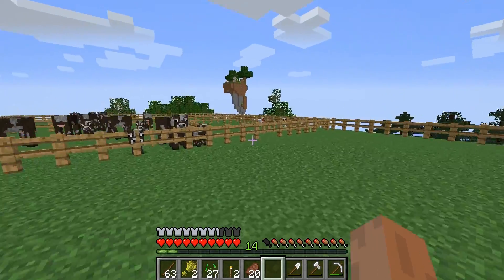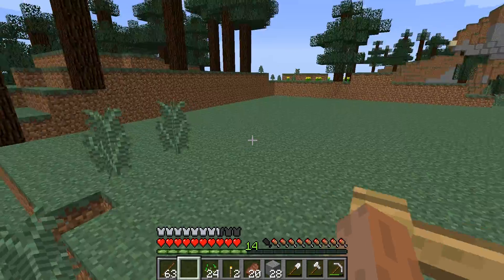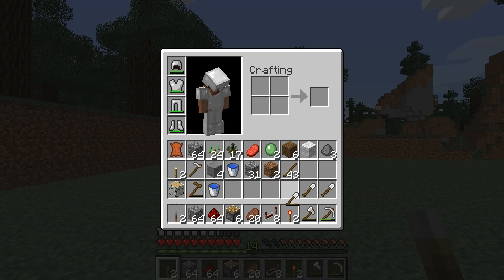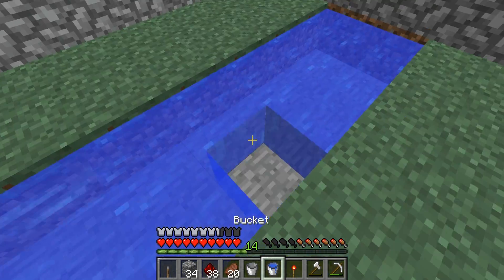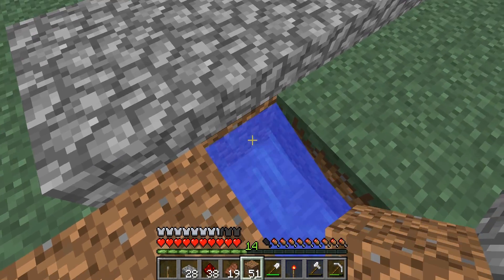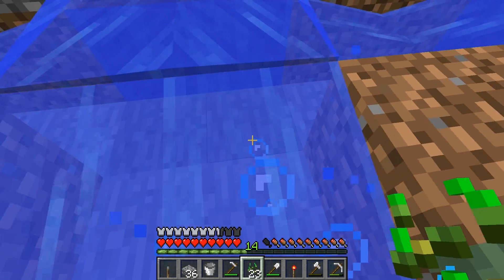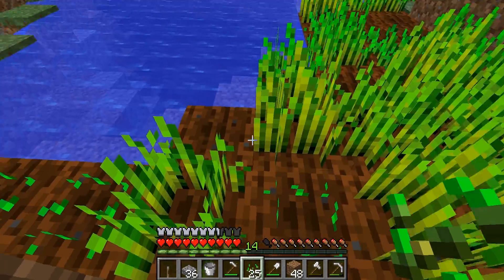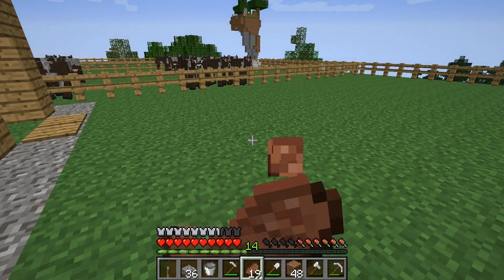lets play minecraft part 4 - automatic wheat farm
alot of off camera work has been done so a tour of the area and a new wheat farm in this episode